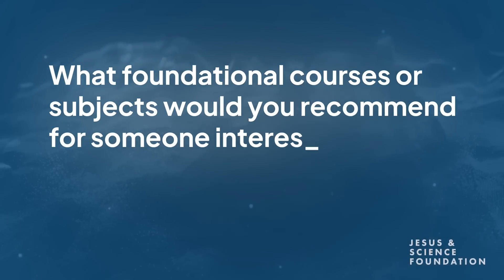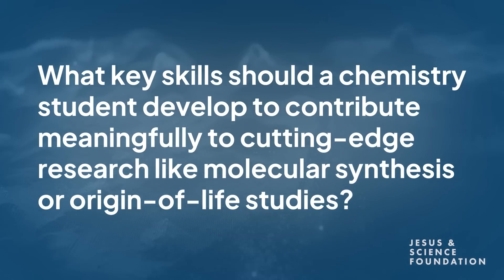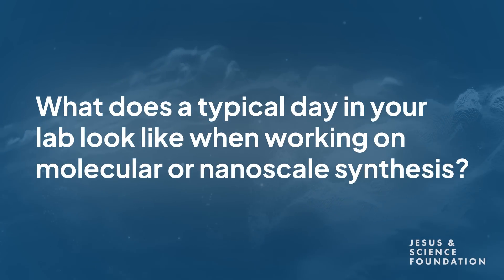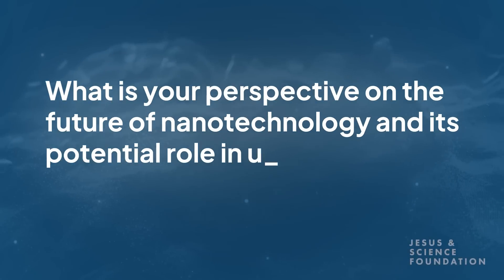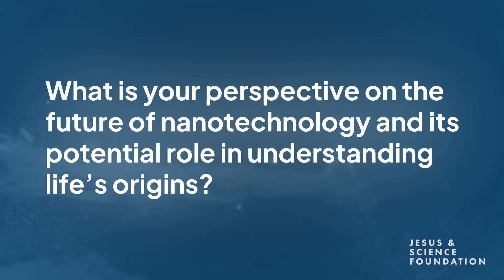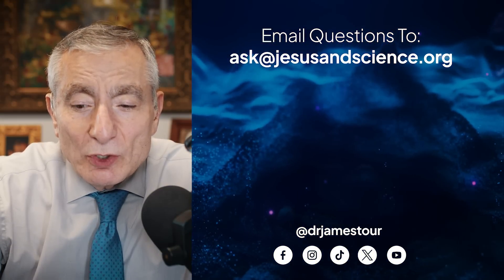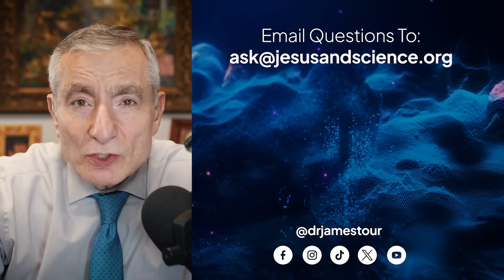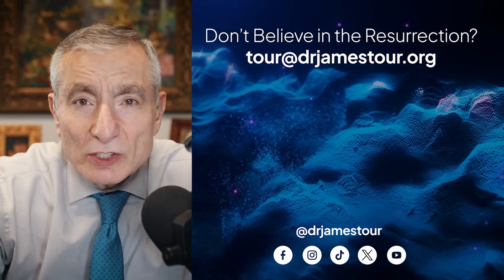Only These Things WIll Help You Become a Scientist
This video explores the academic and practical path to becoming a chemist, emphasizing foundational coursework, essential skills, and the structure of a research lab. Dr. James Tour also discusses nanotechnology’s role in research, the limitations of prebiotic chemistry, and his faith in Jesus Christ.

00:00 Introduction to becoming a chemist
03:16 Essential skills for molecular synthesis
06:07 A day in the life of a research chemist
09:23 Nanotechnology and life's origin
12:19 The reality of amino acids in meteorites
12:50 Closing thoughts and faith discussion
If you would like to support us in creating more content across our different media platforms, we would greatly appreciate any support you can give. to learn more. God bless.